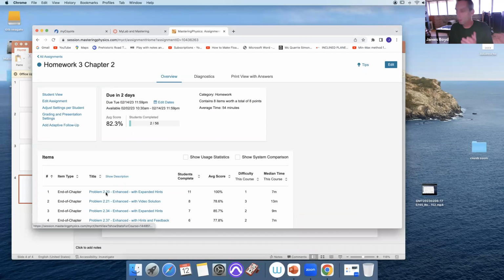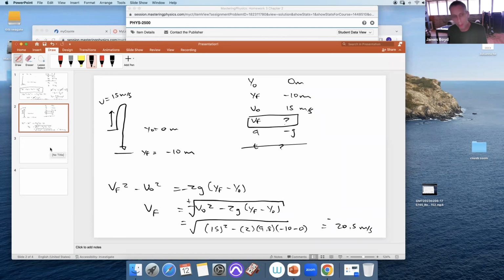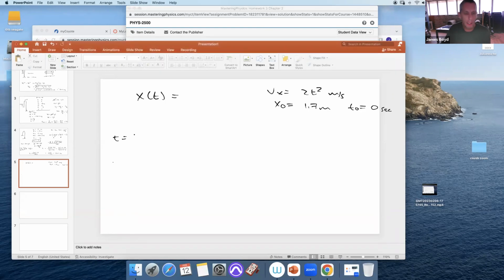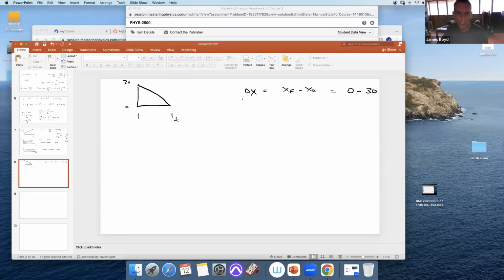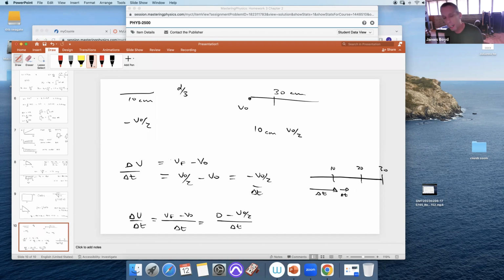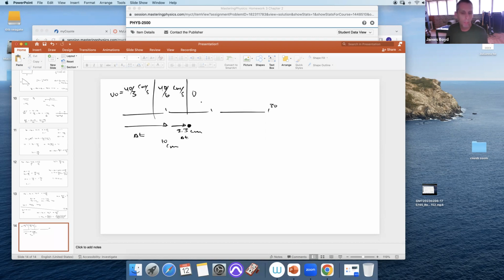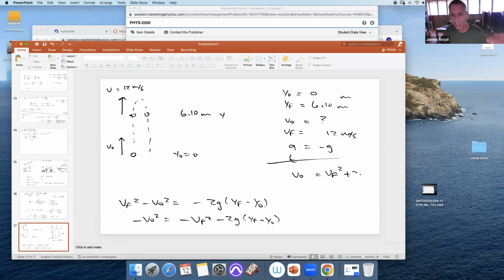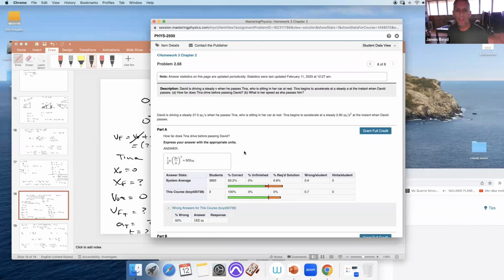Homework 3 Chapter 2 help